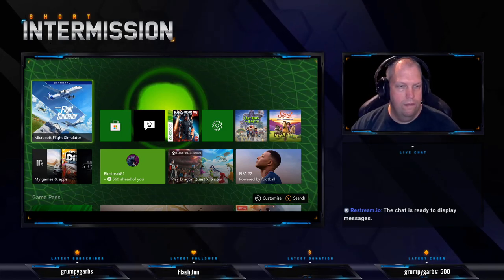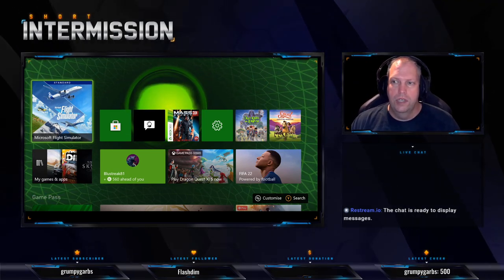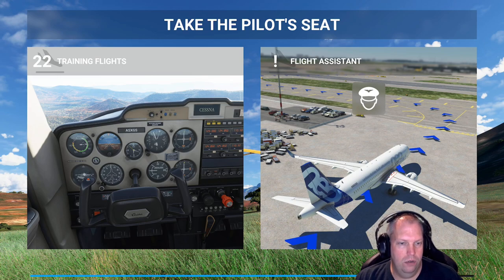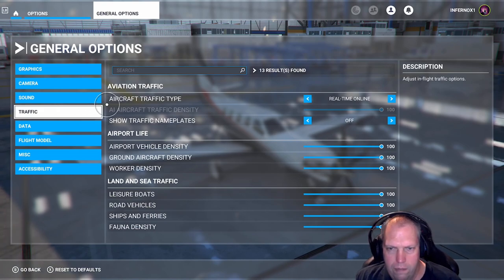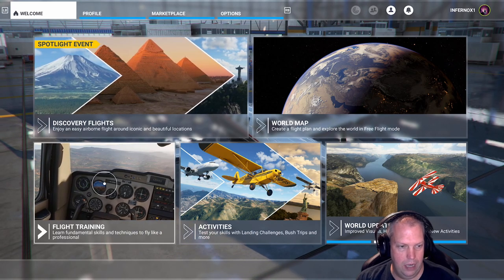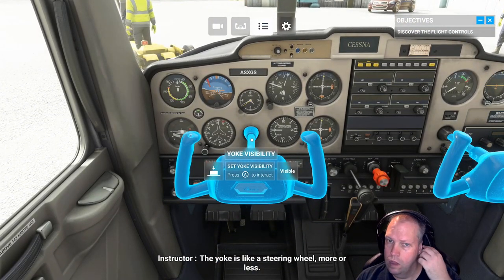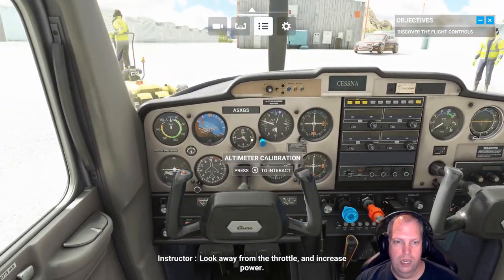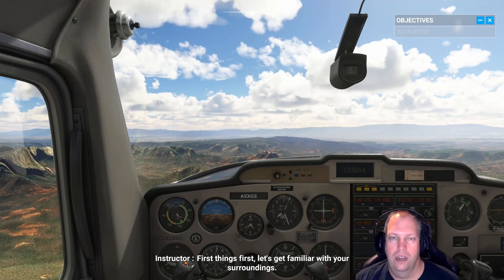Microsoft Flight Simulator on Xbox Series X - Intro, Options, Marketplace and Flight Training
The sky is calling. From light planes to wide-body jets, fly highly detailed and accurate aircraft in the next generation of Microsoft Flight Simulator. Test your piloting skills against the challenges of night flying, real-time atmospheric simulation and live weather in a dynamic and living world.